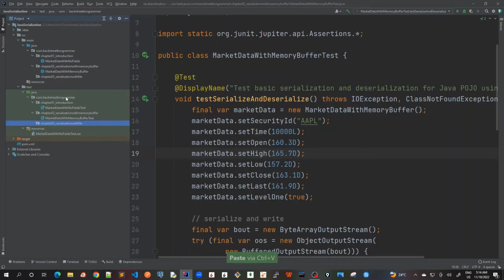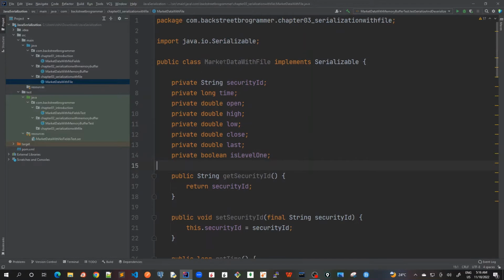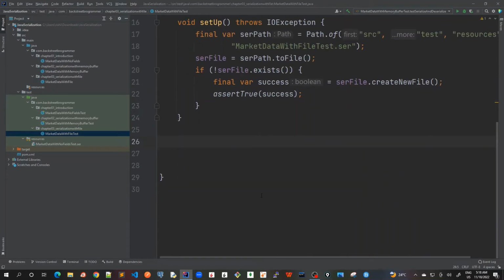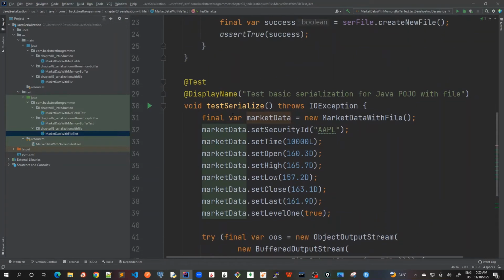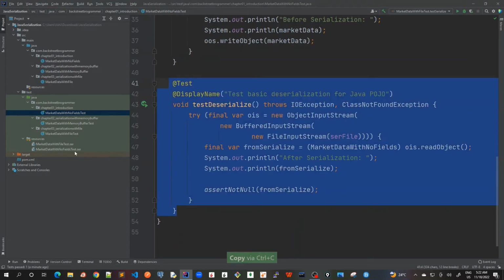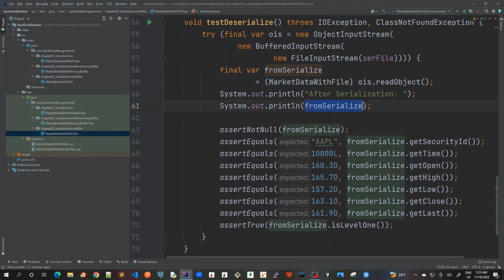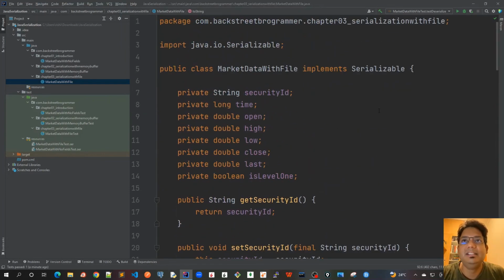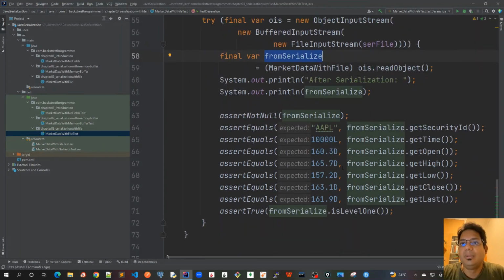13 - Java Serialization with file - Code Demo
Chapter 03 - Serialization with file

Java Object ==| Stream of bytes ==| File

Code snippet:
        try (final var oos = new ObjectOutputStream(
                new BufferedOutputStream(
                        new FileOutputStream(serFile)))) {
            System.out.println("Before Serialization: ");
            System.out.println(marketData);
            oos.writeObject(marketData);

File ==| Deserialize from stream of bytes ==| Java Object

Code snippet:
        try (final var ois = new ObjectInputStream(
                new BufferedInputStream(
                        new FileInputStream(serFile)))) {
            final var fromSerialize
                    = (MarketDataWithFile) ois.readObject();
            System.out.println("After Serialization: ");
            System.out.println(fromSerialize);